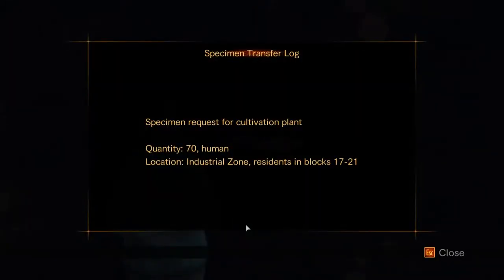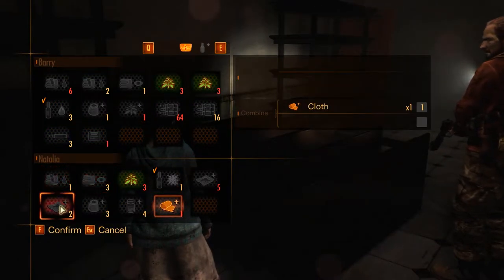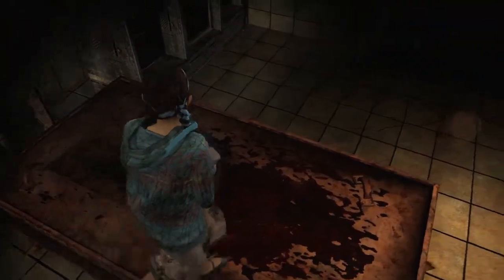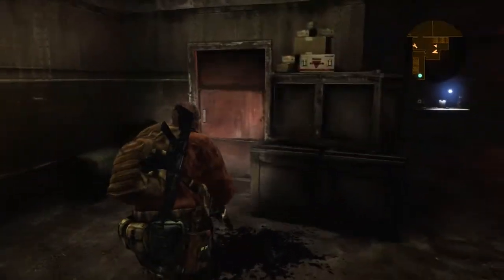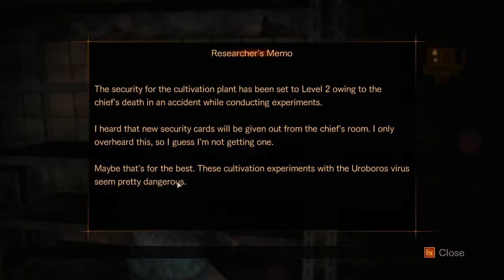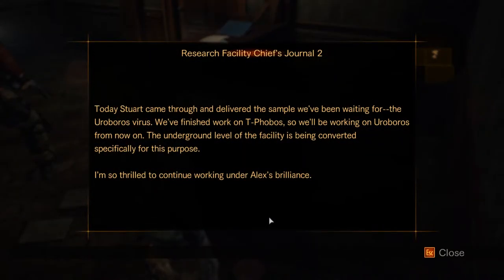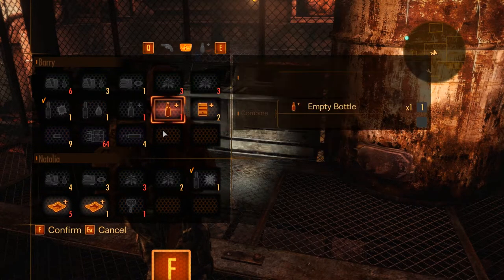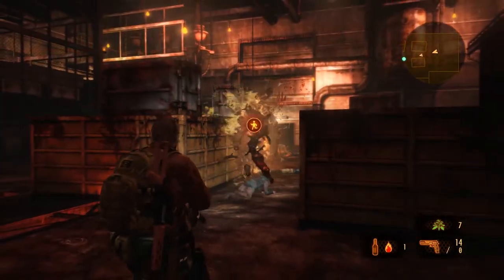Resident Evil Revelations 2 (Ep. 13 – Mansion)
Welcome to my playthrough of Resident Evil Revelations 2, a cheesy horror game.